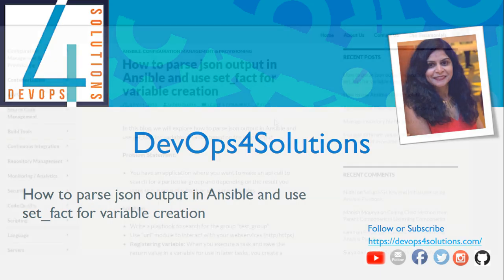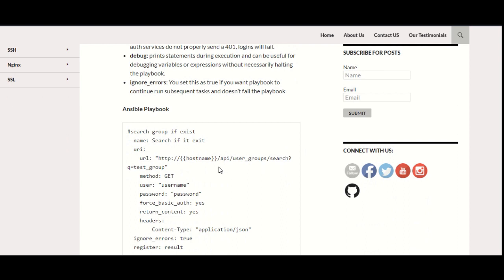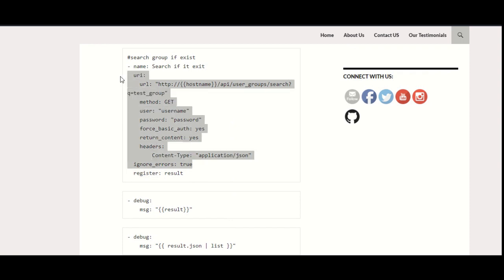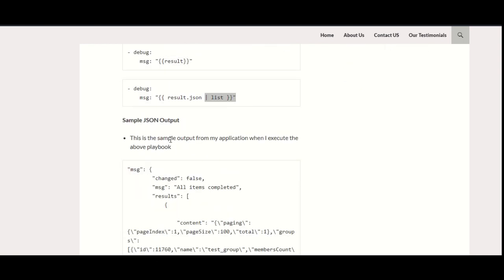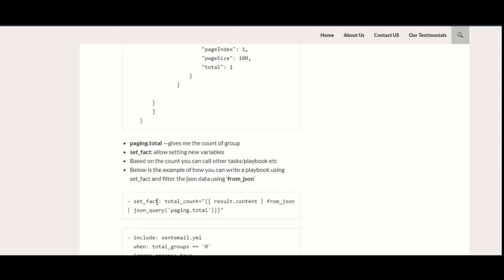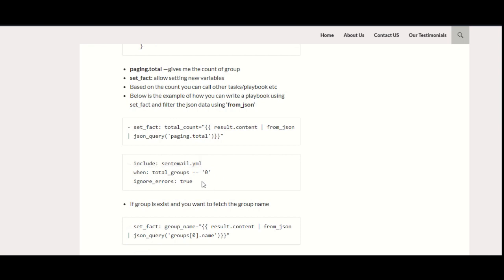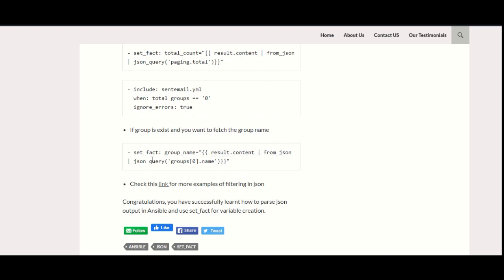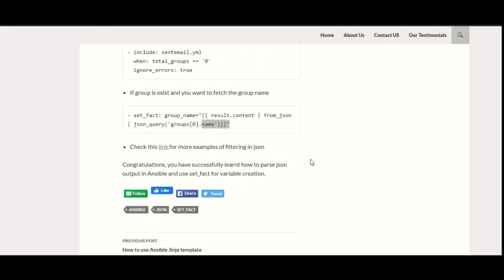Ansible - How to Parse JSON | Registering variables and using the debug module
In this video, we will explore how to parse json output in Ansible and use set_fact and debug module for variable creation based on the json output